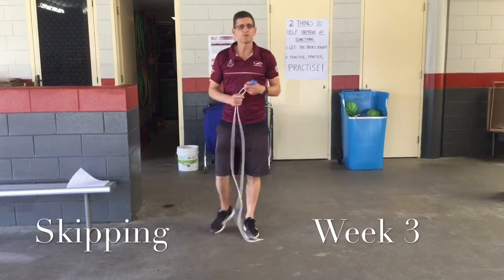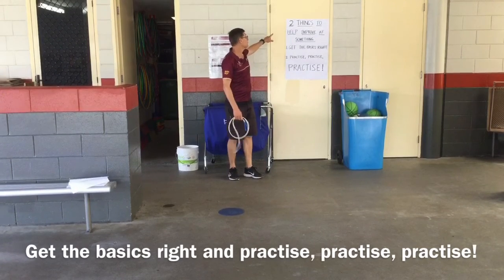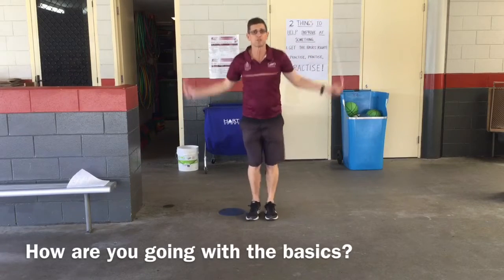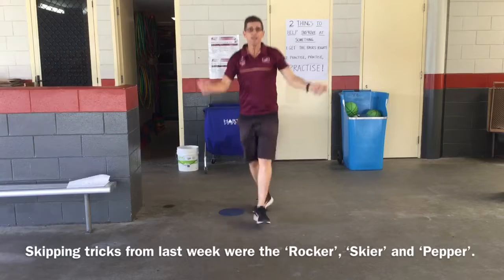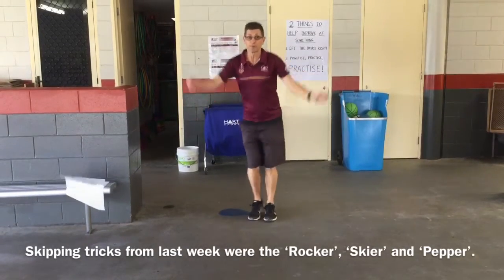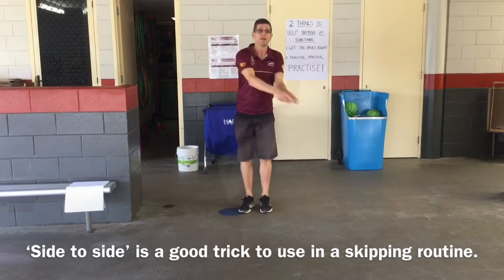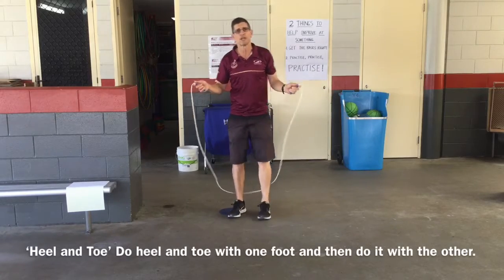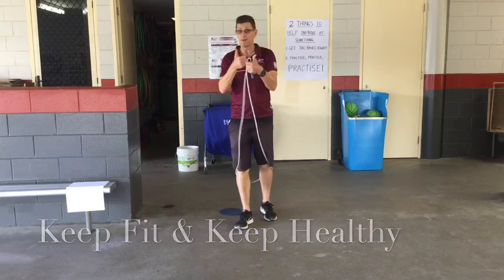Skipping Tricks Week 3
The video starts with a quick review of Weeks 1& 2. The first week we looked at the skipping basics. Week 2 we introduced the skipping tricks ‘Rocker’, ‘Skier’, & ‘Pepper’. This week the new tricks we cover are ‘Side to side’,  ‘Crossovers’ & ‘Heel and Toe’.